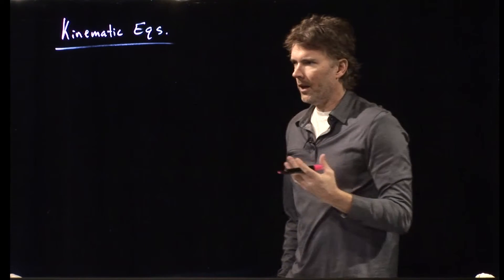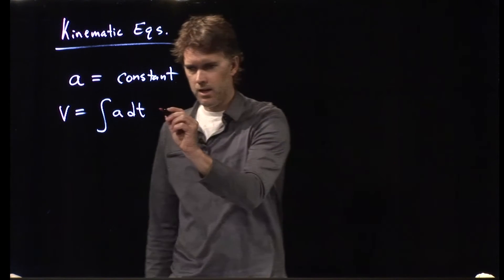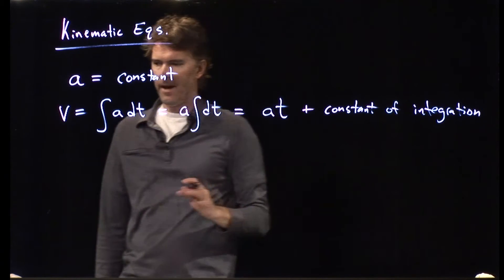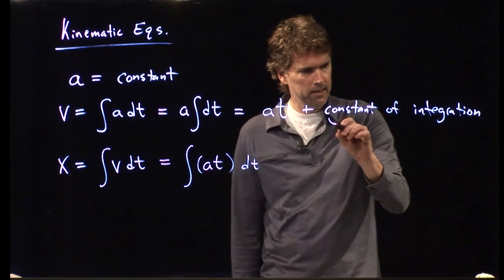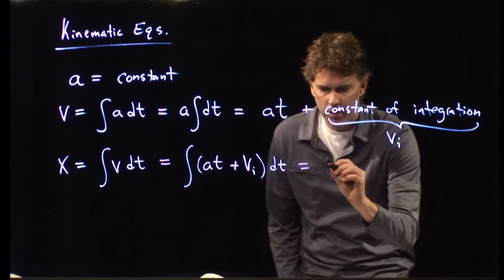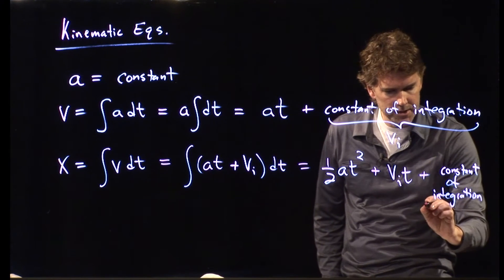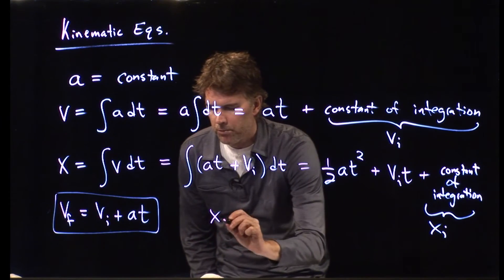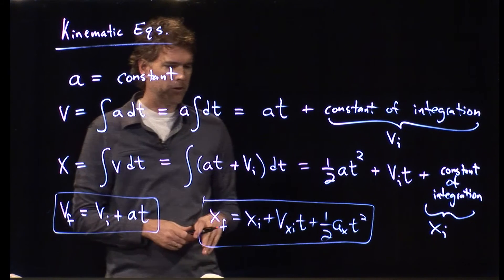Kinematic Equations from Calculus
How do the kinematic equation come about from integration?